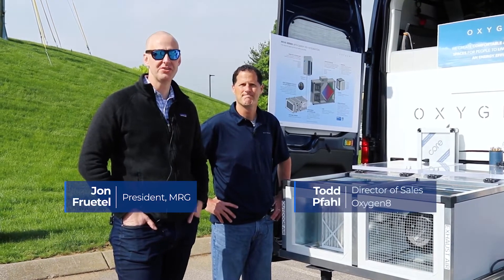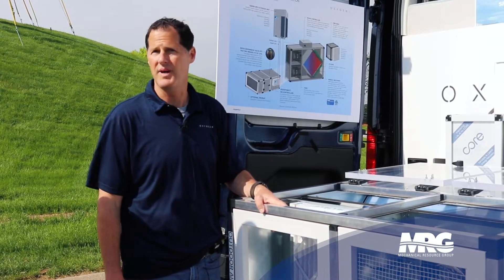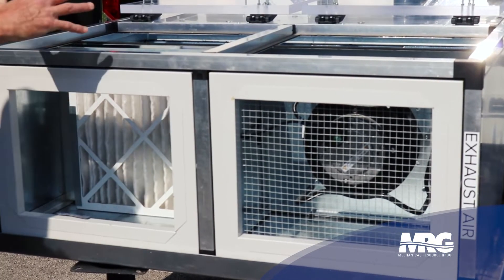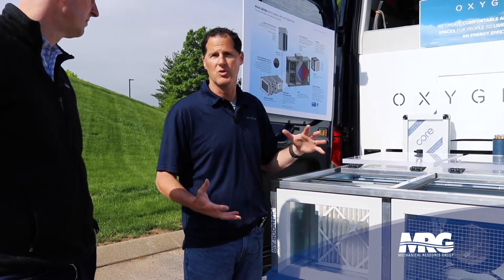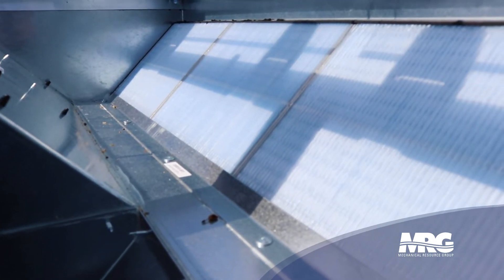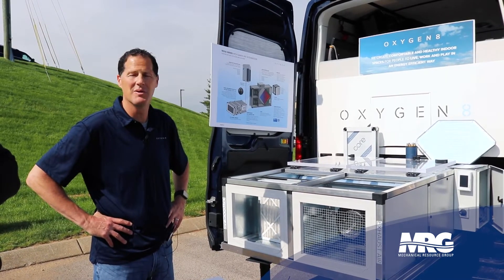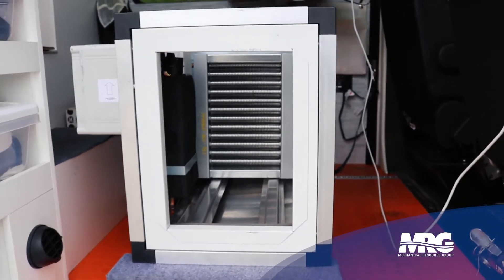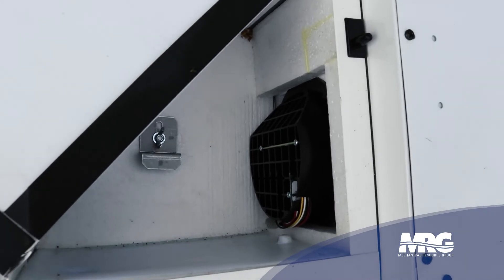Oxygen8 Ventum | Mechanical Pros - VRV Ventilation Solution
Ventum Oxygen8 | Mechanical Pros - Energy Recovery Ventilator

The Mechanical Pros meet with Oxygen8 to discuss how the Daikin VRV systems can be complemented with the Oxygen8 Ventum system.